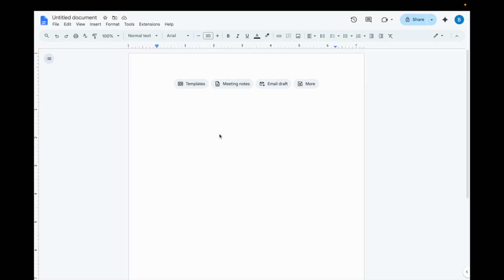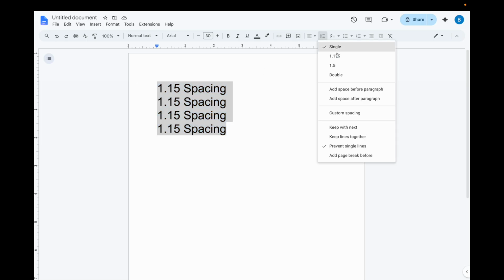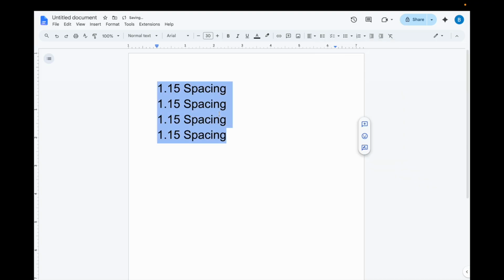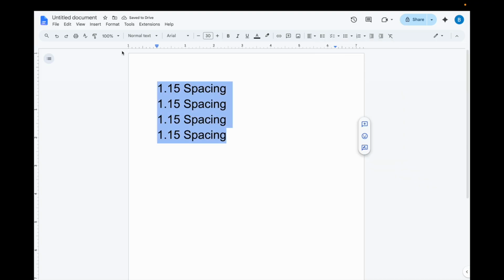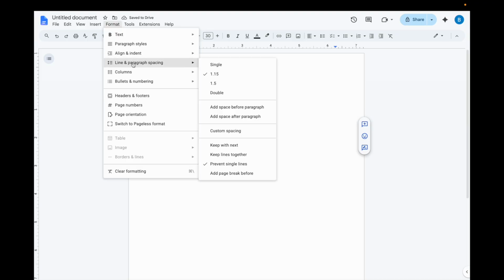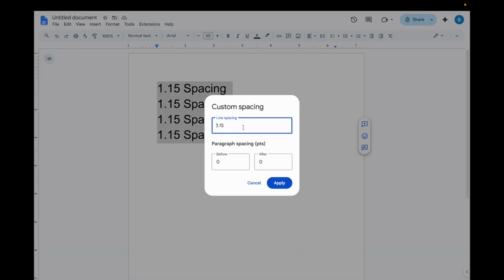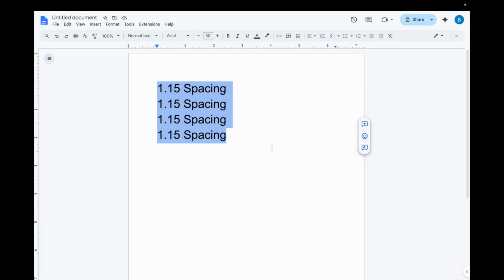How To Have 1.15 Line Spacing In Google Docs | Step By Step Guide - Google Docs Tutorial (Desktop)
Learn how to have 1.15 line spacing in Google Docs with this easy step-by-step Google Docs desktop tutorial. If you want slightly more space between lines than single spacing provides while still maintaining a compact and professional document layout, Google Docs allows you to apply 1.15 line spacing directly from your desktop browser.

In this Google Docs tutorial, you'll learn exactly how to open Google Docs, create or open a document, select the text you want to format, and access the line spacing settings. You'll also learn how to apply 1.15 spacing to selected paragraphs or your entire document and how it compares to single, 1.5, and double spacing options.

It offers improved readability compared to single spacing without taking up as much page space as larger spacing options.

In this step-by-step guide, you'll learn how to set 1.15 line spacing in Google Docs, modify existing document formatting, apply consistent spacing throughout your file, and combine spacing adjustments with other formatting tools such as fonts, text sizes, headings, paragraph styles, and alignment settings. We'll also cover a few tips for selecting the best spacing option based on your document's purpose and audience.

If you're searching for how to have 1.15 line spacing in Google Docs, how to set 1.15 spacing in Google Docs on desktop, how to change line spacing in Google Docs, or how to improve document readability with 1.15 spacing in Google Docs, this tutorial has everything you need.